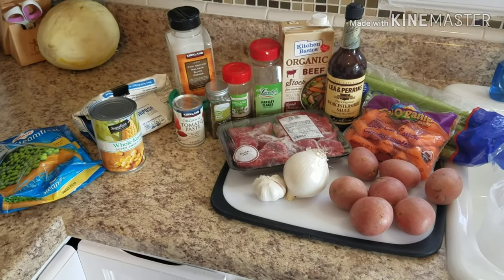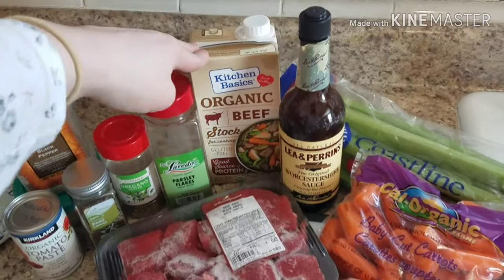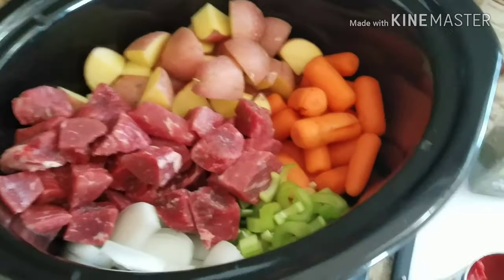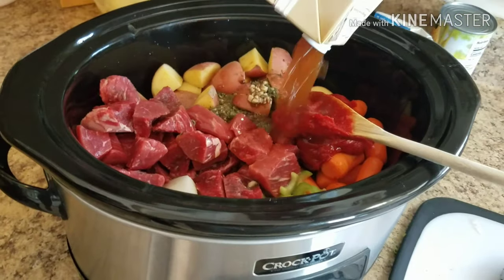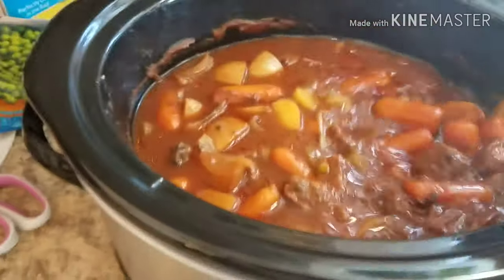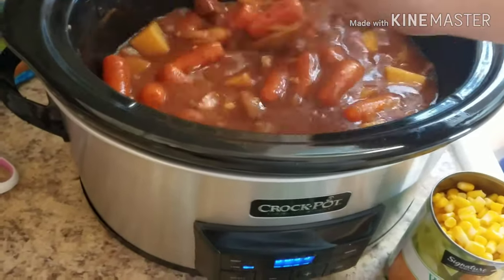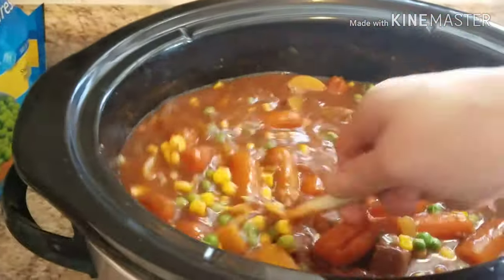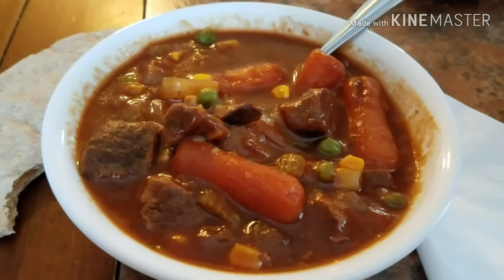Crock Pot Beef Stew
My personal favorite... ever since I was a kid. I'm a true midwestern meat and potatoes kinda lady. Beef stew is an all American Comfort Classic. I jazz mine up by adding some corn and peas after slow cooking it for 8 hours in the crock pot. Husbands will dig it.  Heck. Your kids might even eat it!